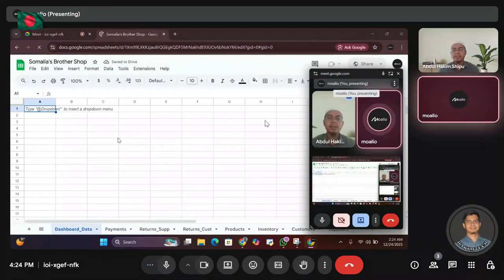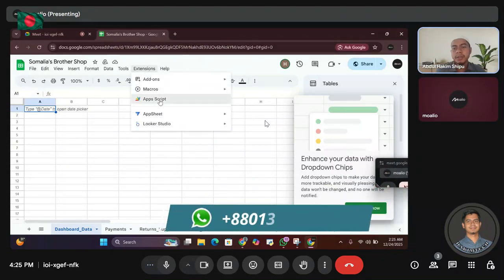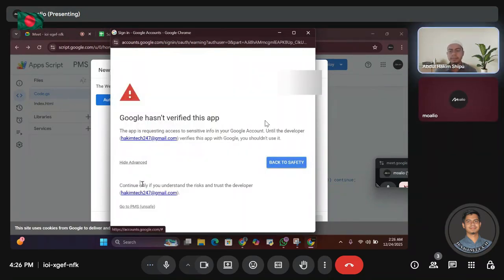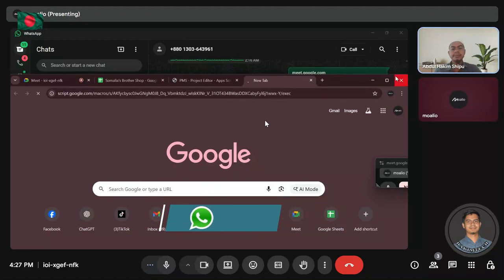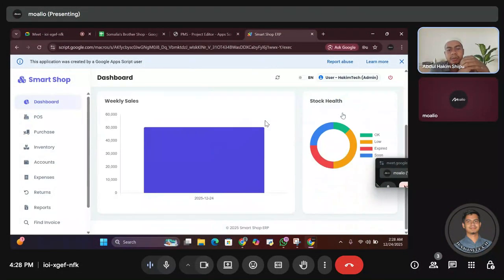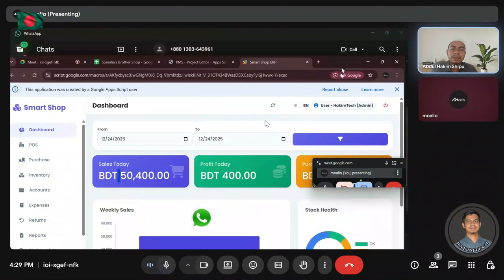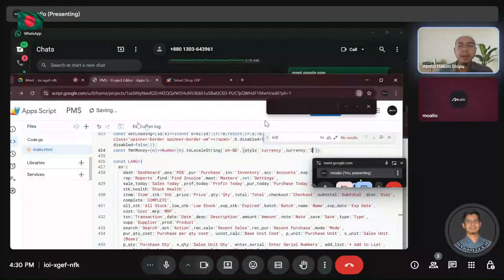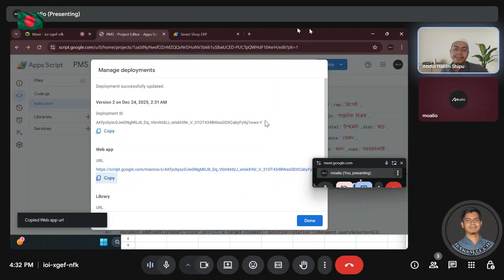Lifetime Free POS System (No Hosting Cost) | Live Client Handover & Setup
Hello everyone! In today's video, I am sharing a special moment where I hand over and set up the "Smart Shop (HakimTech) v1.0" project for a client. This is a modern, web-based Point of Sale (POS) and Inventory Management System.

The best part about this system is that it is built using Google Apps Script technology with Google Sheets as the database. This means you can use it for a lifetime without any domain or hosting costs.

In this video:

Live project setup & client handover.

Full software demonstration.

Invoice printing & stock management workflow.

Key Features:
✅ Fully Cloud-Based: Access from anywhere in the world via mobile or computer.
✅ Smart Dashboard: Real-time updates on daily profit, sales, and stock levels.
✅ Sales & Invoicing: Easy customer selection for sales with automatic invoice printing.
✅ Stock Control: Automatic system alerts when products are out of stock. ✅ Accounts & Ledger: Complete history of customer/supplier dues and transactions.
✅ One-Click Reports: Download Profit & Loss, Sales, and Due reports instantly.

This is an excellent and cost-effective solution for small and medium-sized businesses.